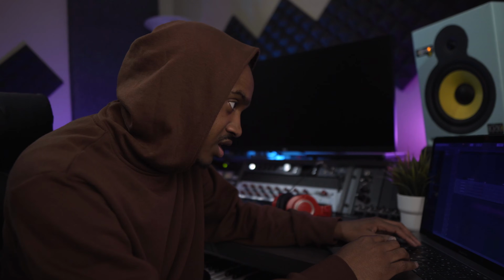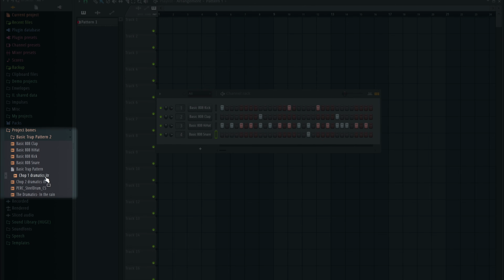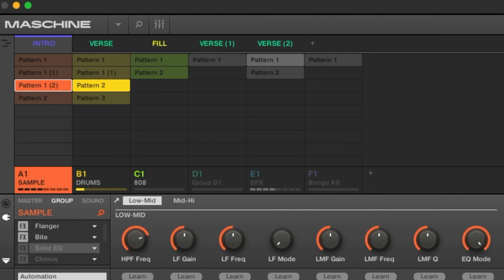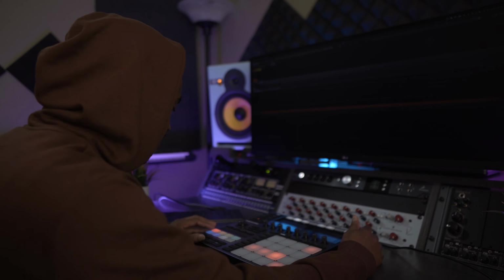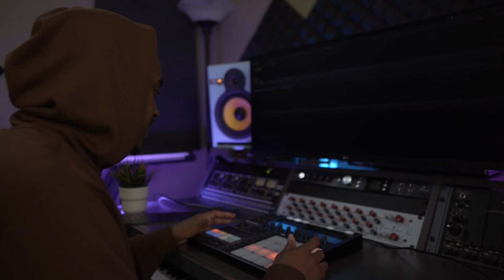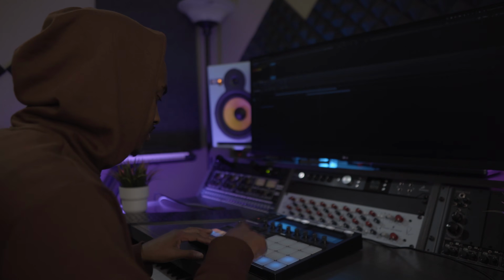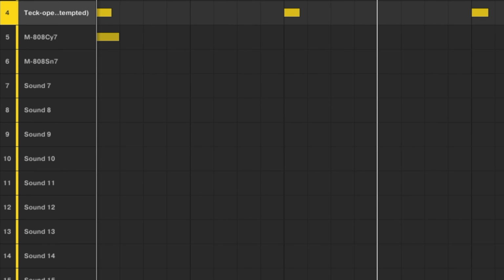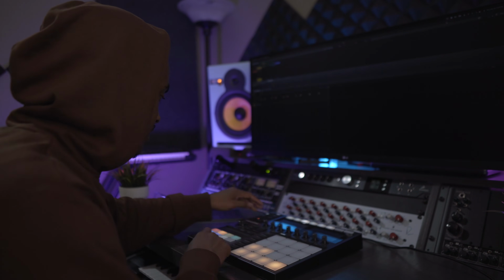Producer Expose Hidden Tricks of FL Studio & MASCHINE PLUS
Today we are looking at the breakdown of how how i made this banger while revealing some secrets to my music production using fl studio and maschine

0:00 INTRO
0:24 FL STUDIO BEAT PROGRAMMING PATTERN
1:15 CHOPS IN FL STUDIO
1:27 MASCHINE BEAT MAKING
5:07 TRANSFERING BEAT FROM FL STUDIO TO MASCHINE
7:00 FINAL BEAT IN MASCHINE
7:37 LIKE SUBSCRIBE COMMENT

3.5Mm HP Jack Adapter
XLR F to 1/4 Inch TRS adpt
1/4” TRS Interconnect

RELATED CONTENT
Maschine mk3
Maschine plus
Maschine Mikro mk3
Maschine
Maschine mk3 tutorial
Maschine Mikro
Maschine studio
Maschine mk3
Maschine Mikro mk3 tutorial
Maschine plus tutorial
Maschine Mikro mk2
Machine mk3 sampling
Machine mk3 beat making